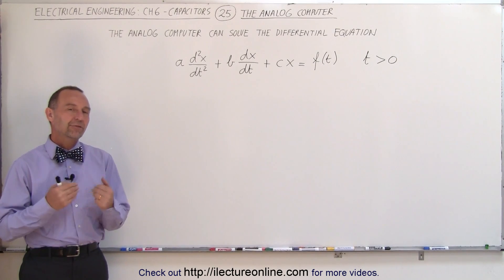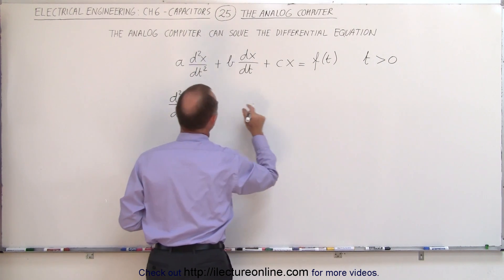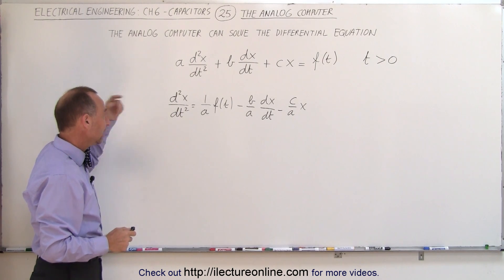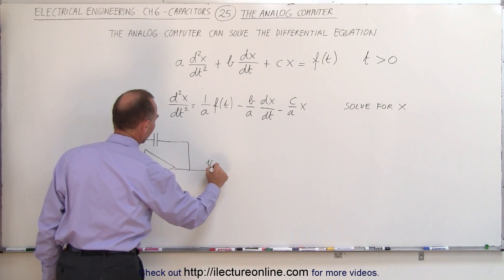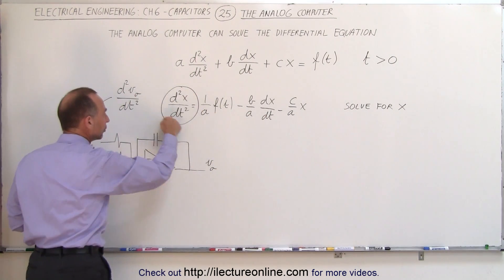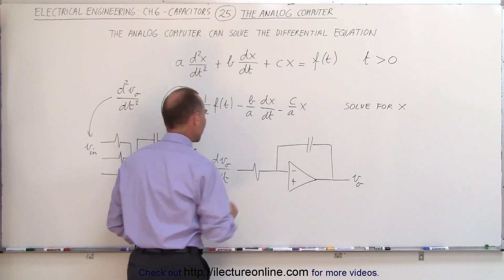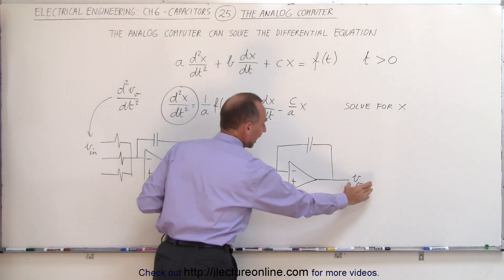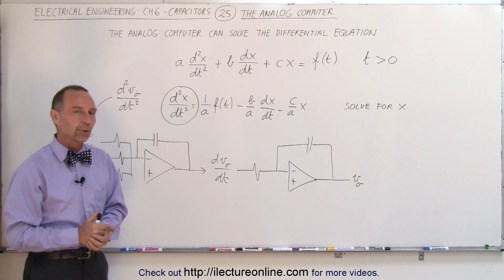Electrical Engineering: Ch 6: Capacitors (25 of 26) The Analog Computer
In this video I will use the concept of building an analog computer where we can solve a differential equation.